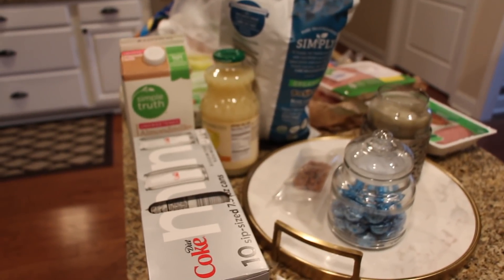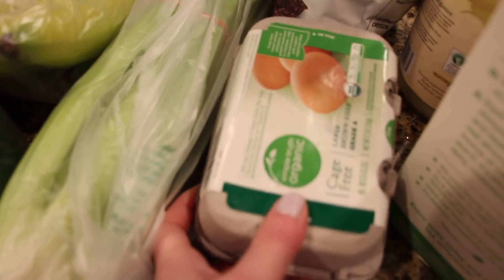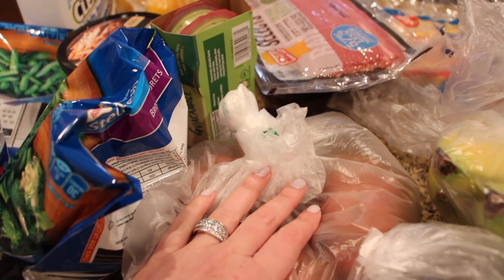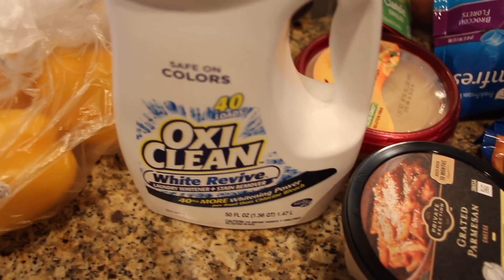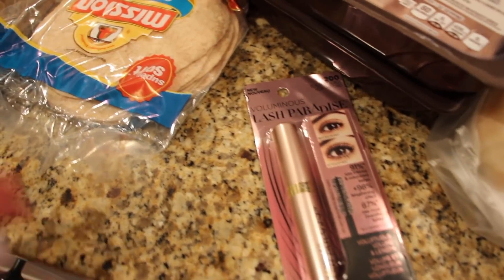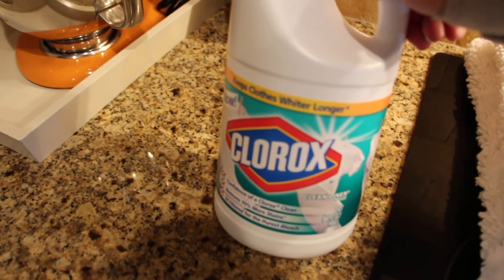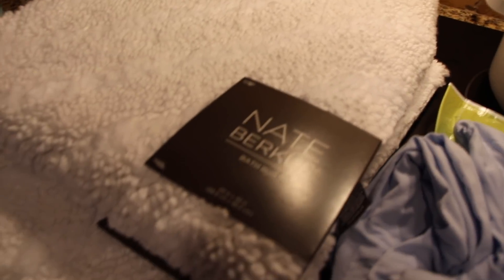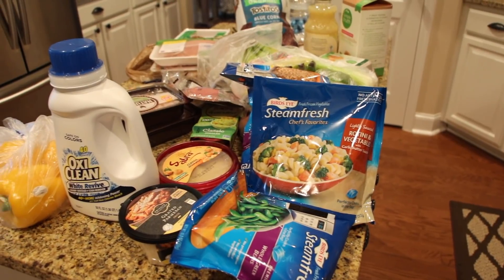Grocery & Target Haul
In this video I'm sharing our weekly grocery haul. Some dinner ideas plus a small Target haul.